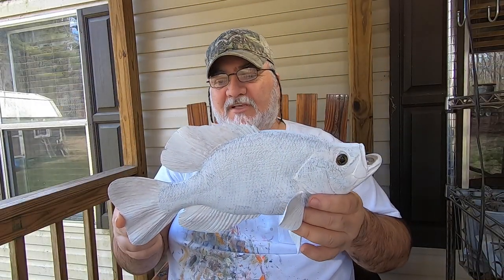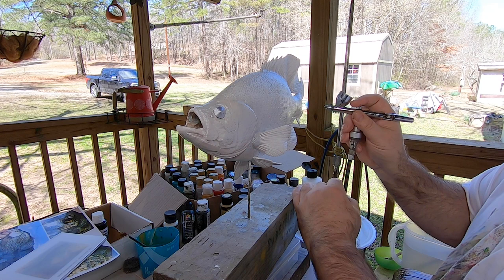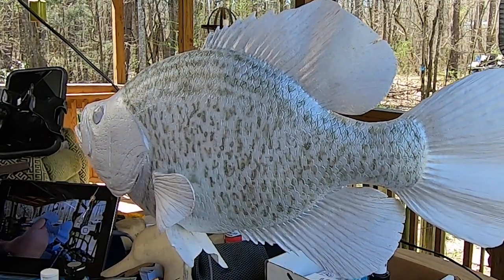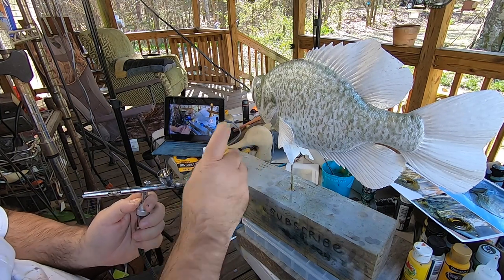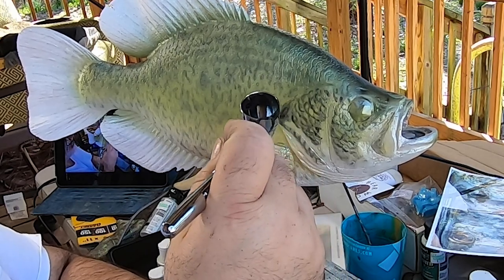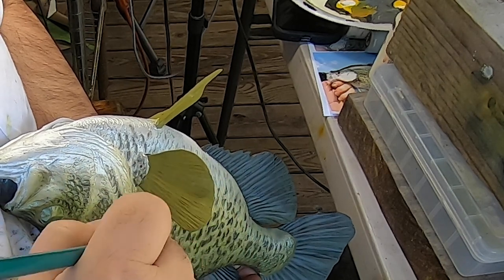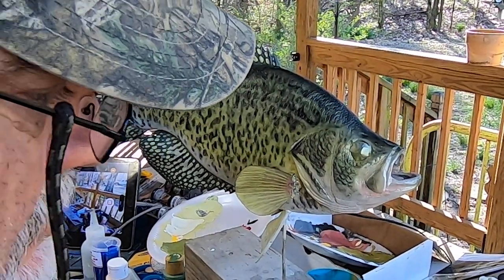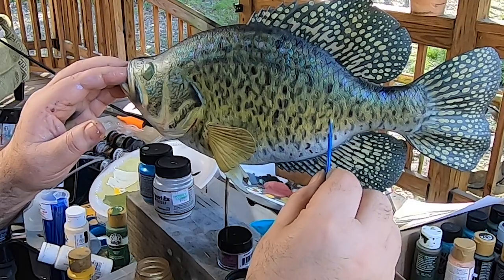Wood Carving a Black Crappie part 6 Painting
In this part 6 and final segment in this series of carving a black crappie I'll be painting the piece. I apologize for the long video but it was necessary because there was a lot of content to cover. It took me roughly 30 hours to paint that I condensed down to aprox 40 minutes.
If you have any questions feel free to drop me an email or leave them in the comment section. I hope you enjoyed this project.
Im planning to do a couple of miniature fish carvings next and hope to start a rainbow trout project soon.

Be sure and Check out my other videos on Wood carving a white tailed buck, walleye, white crappie, 2 large mouth bass projects, rainbow trout, brown trout, small mouth bass and blue gill bream.